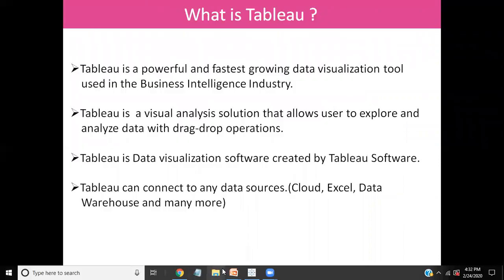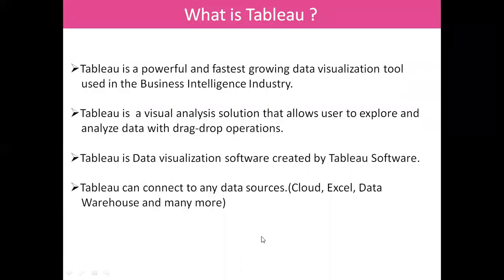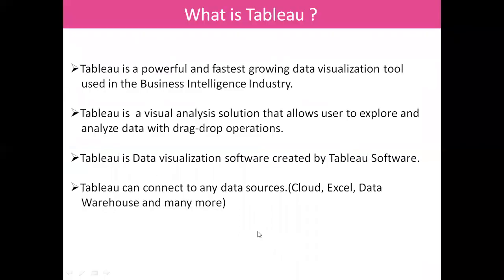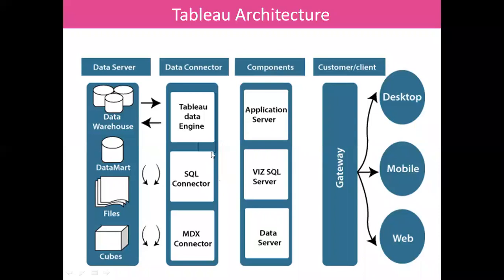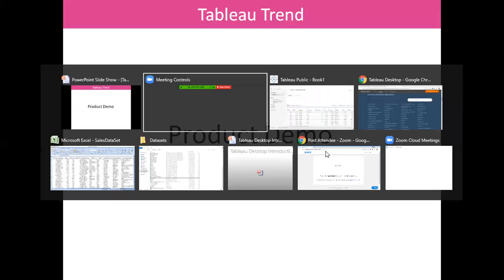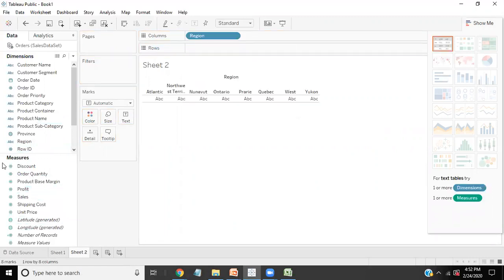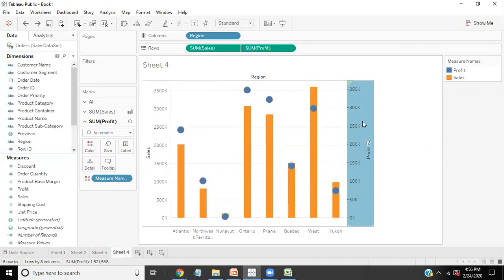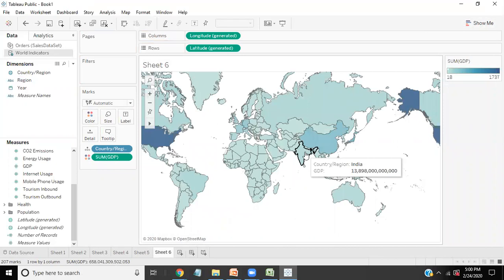Tableau Desktop Introduction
Introduction Video on Tableau Desktop

We @AITechone providing online trainings on Salesforce, Machine Learning, Python , Data Visualization and many more technologies  along with live projects, case studies, study material. Training are provided by  real time industry professionals, and they are subject matter experts giving or sharing best of their knowledge they gained over the period of time. Along with training we also offer Resume Screening, Resume Preparation, Soft Skills training, Interview Preparation, Remote Support, Job assistance and many more.